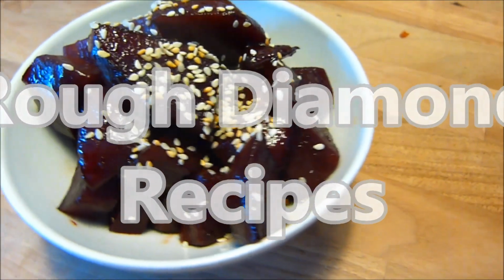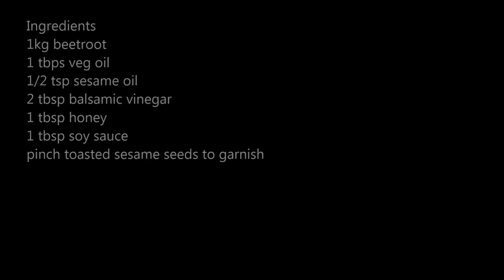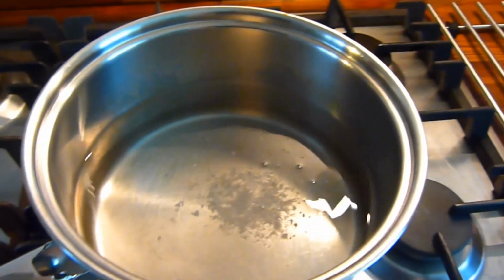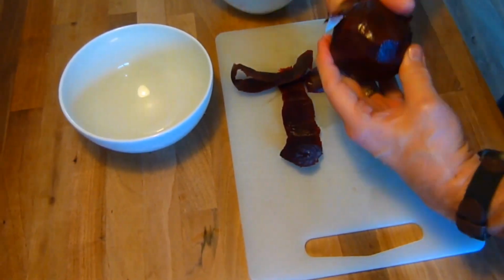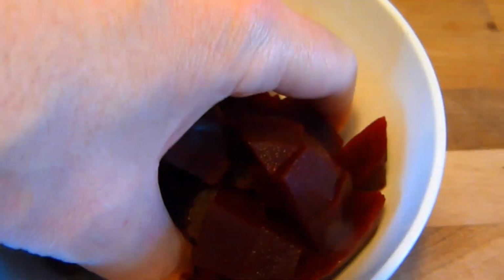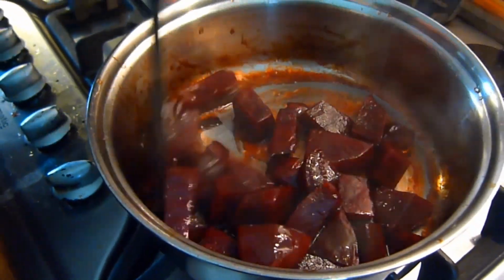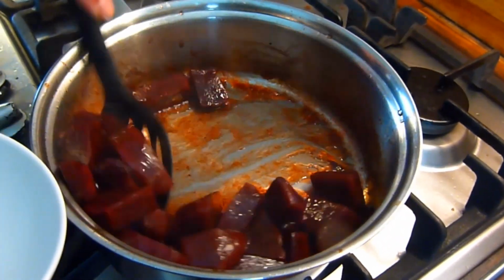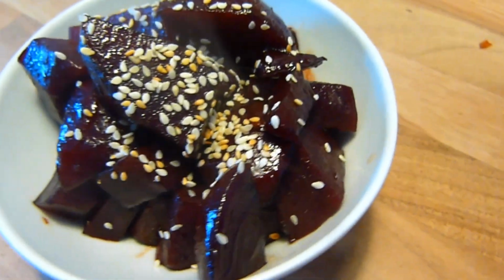Balsamic and Honey Glazed Beetroot.... it's easy and tasty!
In today's recipe we show you howto cook beetroot and a tasty and differant way. Give it a go

Ingredients
1kg beetroot
1 tbps veg oil
1/2 tsp sesame oil
2 tbsp balsamic vinegar
1 tbsp honey
1 tbsp soy sauce
pinch toasted sesame seeds to garnish